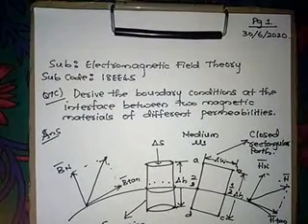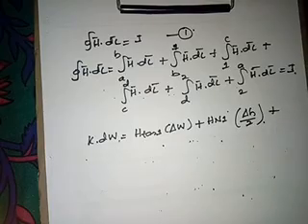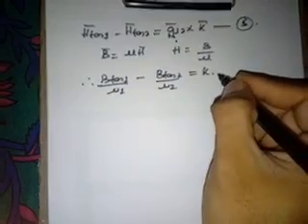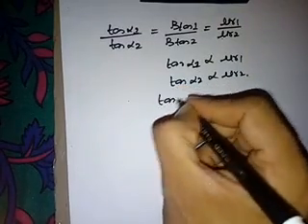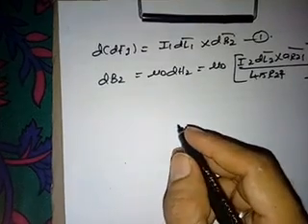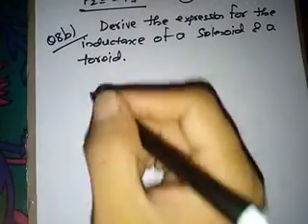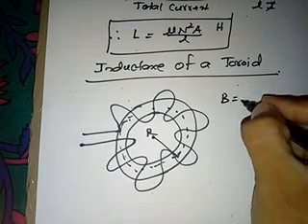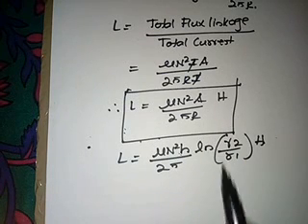JCE EE Electromagnetic Field Theory 18EE45 Nagaraj A